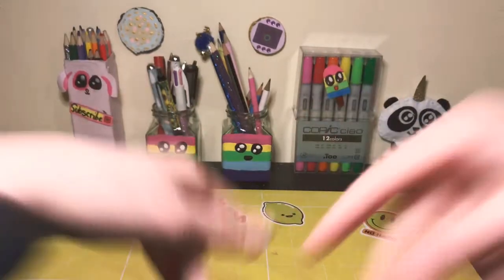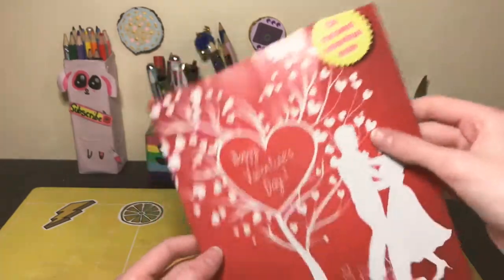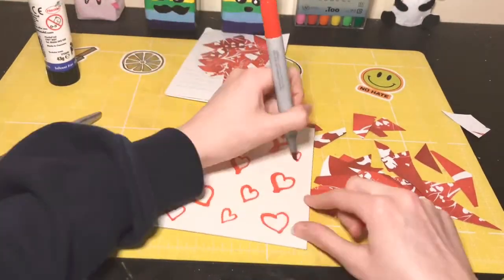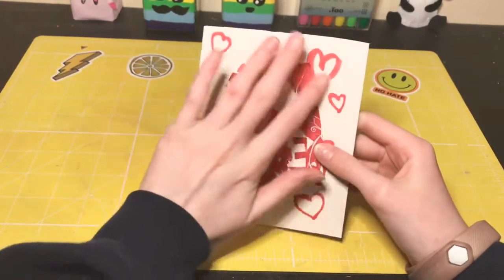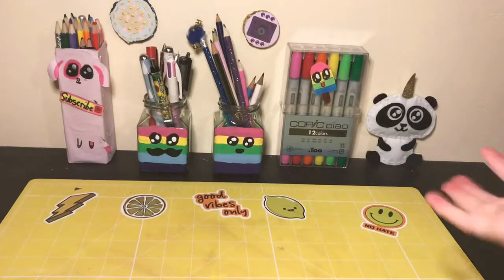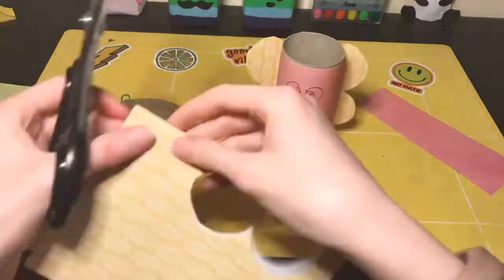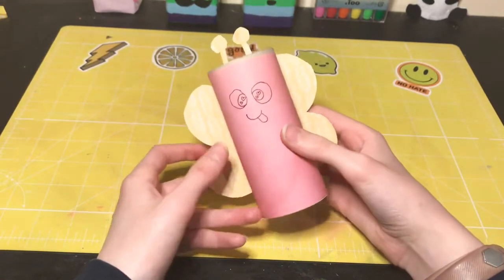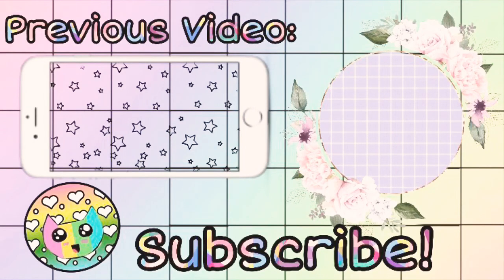3 Fun and Cute Valentines Day Crafts and DIYs!! | Kati3 Art and Crafts!